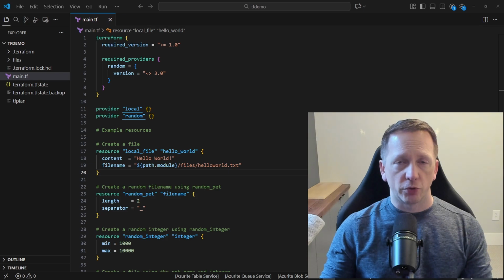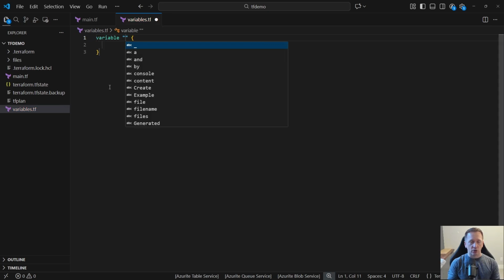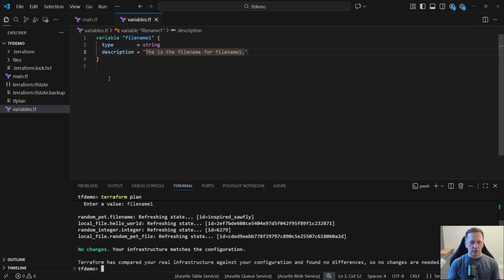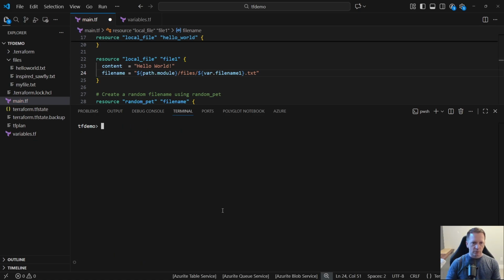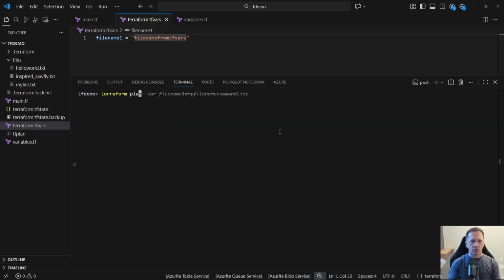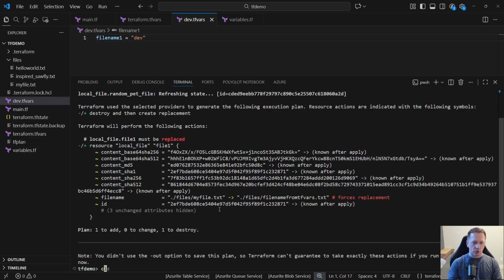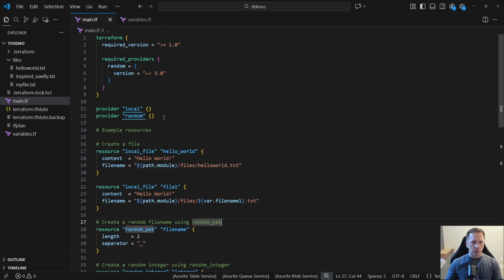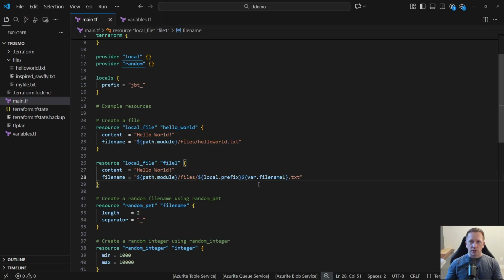Terraform for Beginners | Variables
Get your variables here! 👉 Learn how to define variables and provide values using the command line or with input files.

⏰ Chapters ⏰
00:00 Introduction
00:35 Defining Variables
04:09 Inputting Values at Runtime
07:00 Inputting Values in Command Line
08:32 Inputting Values from a File
12:51 Setting Default Values
14:03 Local Variables
16:15 Summary